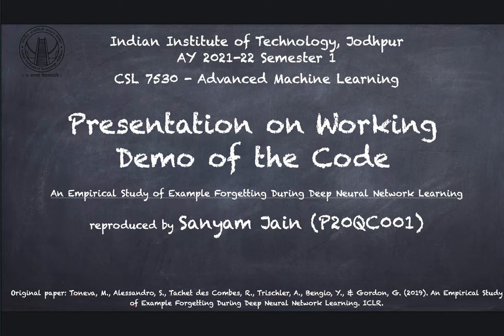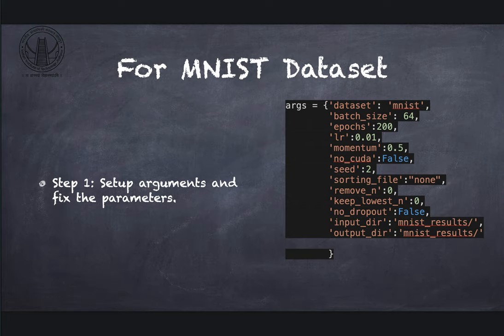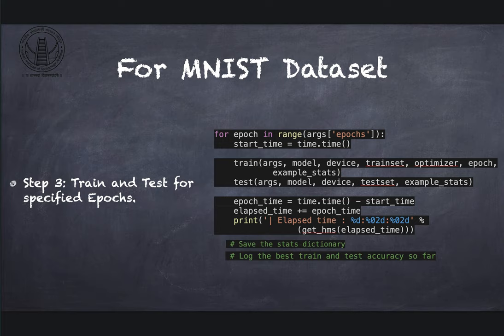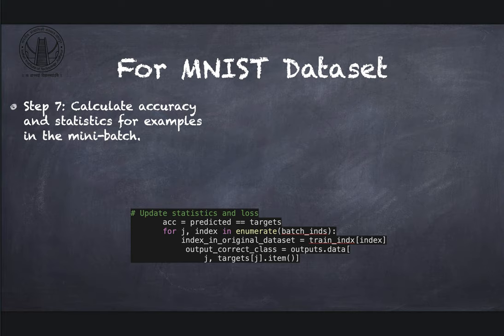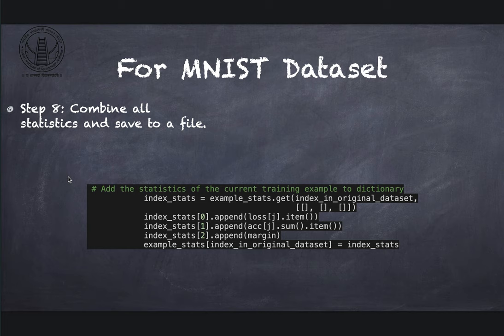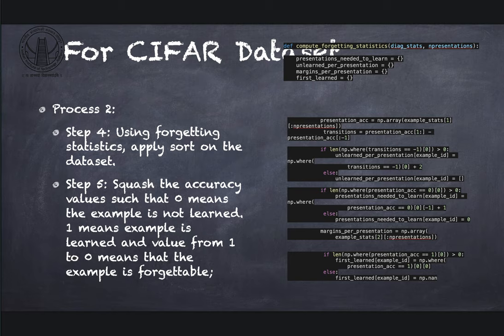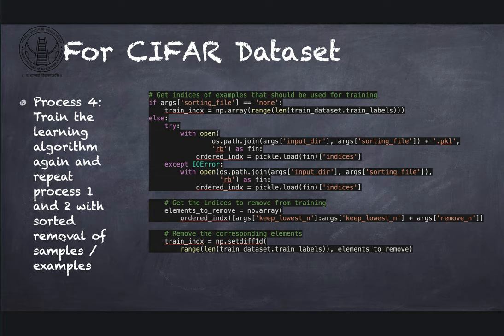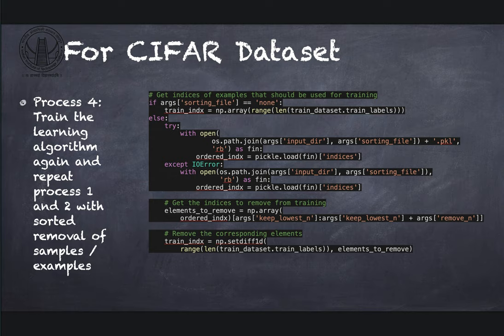AN EMPIRICAL STUDY OF EXAMPLE FORGETTING DURING DEEP NEURAL NETWORK LEARNING (Working Demo)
1. Catastrophic forgetting: Phenomenon where Neural Networks tend to lose the previously learned information when its trained for the new task. Here, each mini batch is a representation of the dataset with different features. If used mini-batch SGD, the learning model starts to forget the events learned with previous batches in continuous learning as each mini-batch can be considered as a new task.
2. Forgettable examples: An example which is learned in previous training representations but is being misclassified in later parts of the training.
3. Unforgettable examples: Examples which are learned by the model such that it is not misclassified after certain epochs of training.
4. Curriculum Learning: Learning where we start with easy training set and then increasing the capacity and complexity of the training samples for training. SGD with curriculum learning creates mini-batches w.r.t. hardness. That is, mini-batches are created on the basis of hardness by scoring the training samples from easy to hard. Then we say that can I use the easiest sample first and then train the model. Then we pick the second easiest sample but harder than the earlier one. This way we keep on doing.
5. Hardness: How difficult is the sample to be recognized by the model.
6. Scoring Function: Gives a score whether sample is easy or hard.
7. Pacing Function: Tells how do you want to increase the learning process. This
is monotonically increasing function so that likelihood of the easier examples can only decrease. Samples which are seen in first batch should have less hardness than the samples which are seen in next batch. This helps to prevent redundancy.
8. Curriculum learning technique helps to decide which example can be safely removed from the dataset. In other words, as we have seen in the experiment that there are a significant number of unforgettable examples which are classified correctly in all the learning presentations. The model is not getting any benefit from those samples in learning features. Hence comes the terminology of informative and less-informative.

Misclassification margin: The difference between chances of getting classified as original label and chances of getting classified as other class(es) label.

The authors devised a technique that helps to make decisions for what examples you need to think about in earlier stages and then completely eliminate the chances of forgetting in later stages or cycles of training. They call it forgetting-statistics. In simpler words, we calculate the number of forgetting examples in the multiple mini-batches. This will tell how many times an example has undergone forgetting. In addition, the dataset is then sorted according to the forgetting statistics of the examples in the mini- batch. You initialize the empty variables namely previous accuracy and forgetting across the training samples which is an array. You start the loop till training stops, sample a minibatch B from the dataset D. Then, for the example i belong to minibatch B computer accuracy for the example i. If previous accuracy of the example i is greater than current accuracy of the example i then we need to worry about that and consider it as forgetting event. Then add the example to our forgetting array. You also need to update the running previous accuracy variable with this current accuracy. Now update the weights of the classifier on mini batch.

Procedure Solution:
1. Train a classifier on a given dataset (MNIST/CIFAR)
2. Record forgetting events for each example. Note down which examples are
getting misclassified over current mini-batch before SGD.
3. Assign value from 0 to 1 to each example and sort the examples based on the
forgetting statistics.
4. Assign flag to the examples whether forgettable or unforgettable. And remove
the unforgettable examples to reduce the dataset size.
5. Curriculum learning of the remaining examples.

Experimentation & Results: (Please check the detailed readme for stepwise python execution) Our expectations from the experimentation is to get information about mini-batch SGD & training examples in those mini-batches. In addition, to determine which examples are important to learn or more informative than examples which are less important to learn and less informative.
a. MNIST being easy to learn has less number of forgettable examples
b. Permuted MNIST being moderate to learn have moderate number of
forgettable examples.
c. CIFAR10 and CIFAR100 being the most difficult to learn for the
classifier has more number of forgettable examples.
d. Examples which have undergone multiple noise and transformations are
prone to forgetting event.
e. Unforgettable examples can be removed safely along with some far-off
forgettable examples in the feature space.
f. Model learns most of the information from the forgettable examples